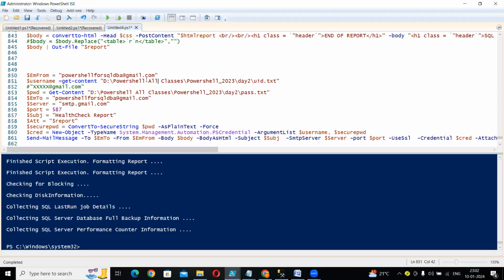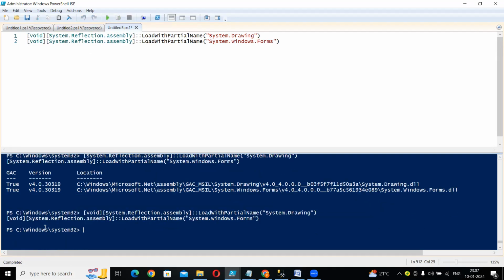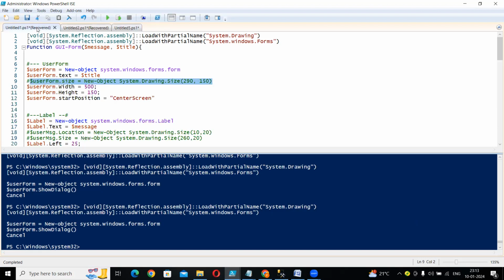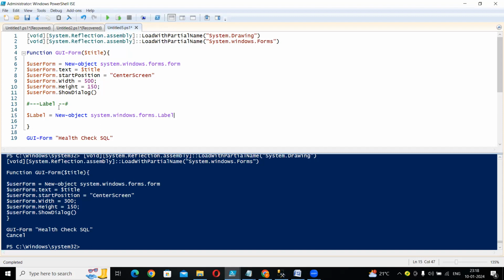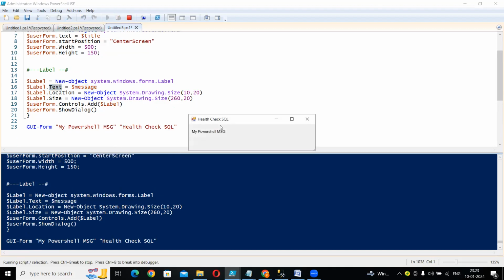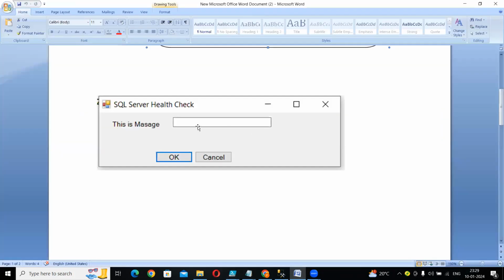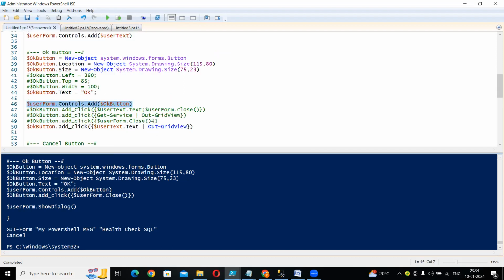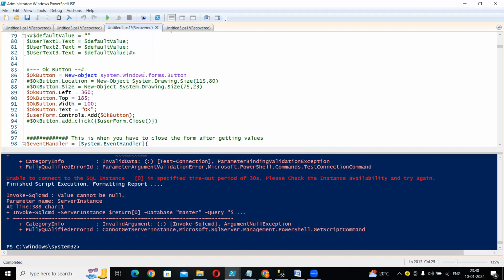How to Create PowerShell GUI WinForm Windows Form and integrate with PowerShell Script for SQL DBA-1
How to Create PowerShell GUI WinForms or Windows Form and integrate with PowerShell Script for SQL DBA - Example SQL Server Html Health Check Report
1. PowerShell for Azure SQL DBA (IAAS) with Networking Concept -

2.  PowerShell Scripting and Automation for SQL Server DBA

3.  HTML Report and Health Check using PowerShell

4.  T-SQL Programming and Scripting For SQL DBA and Developer -

5. Professional- Automation using PowerShell Script for SQL DBA -

6.Azure (PAAS) SQL Server DBA with Networking and Powershell -

virtualnetwork Network
ipaddress Address
address Space
ipaddress Range
Network Interface
Public IP Address
network Security Group in Azure
virtualnetwork machine
Azure Cloud
Learn Azure
Azure simplified
Azure Fundamentals
AZ-900 course
AZ-900 certification courses
Private Access
Videos to clear AZ-900 .

Your Queries -
azure sql database vs sql server
Azure SQL Connectivity Architecture
MS_DefinitionReader
MS_ServerStateReader
MS_ServerStateManager
MS_DatabaseConnector
MS_LoginManager
MS_DatabaseManager
MS_ServerPerformanceStateReader
Powershell Scripting Automation For SQL Server DBA